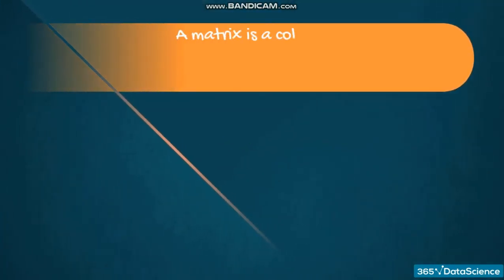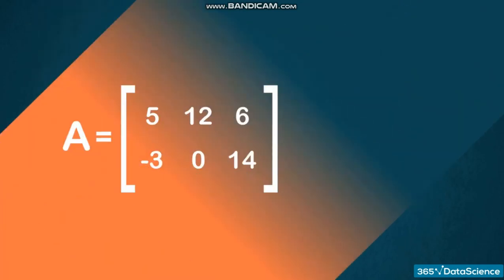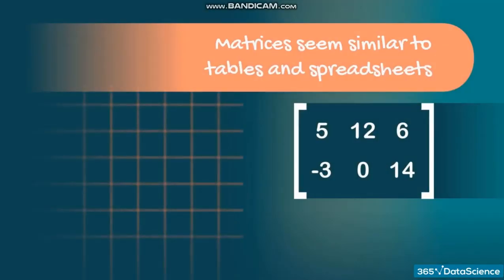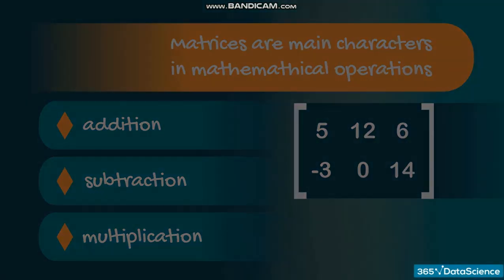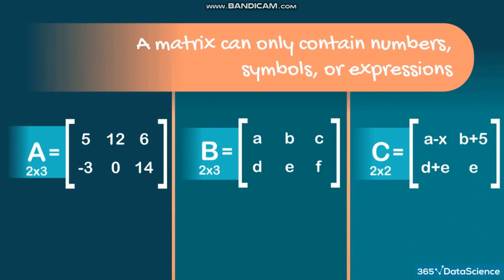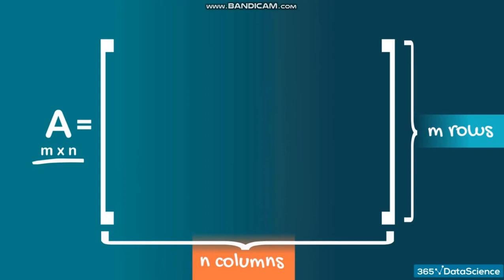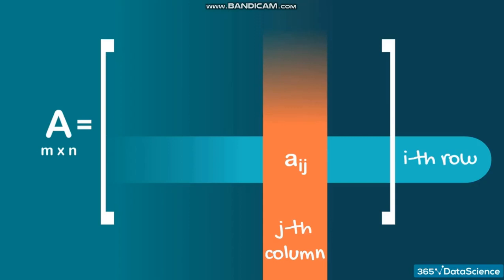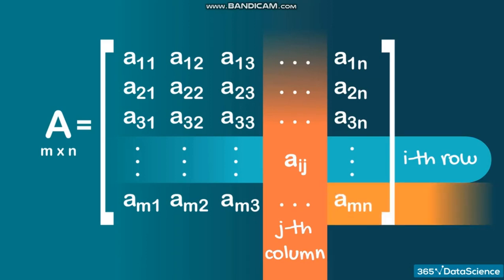1 What is a Matrix